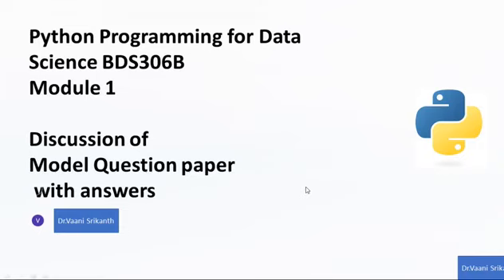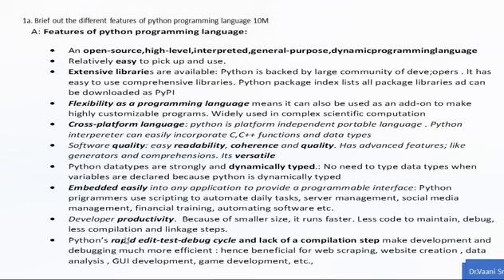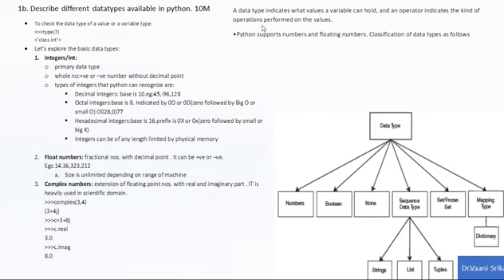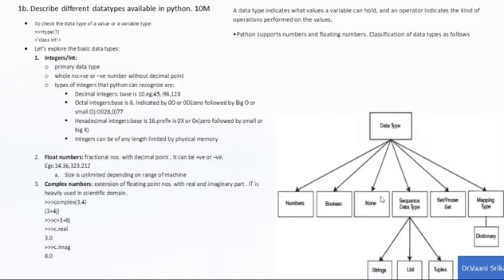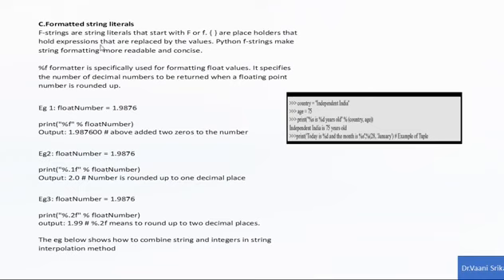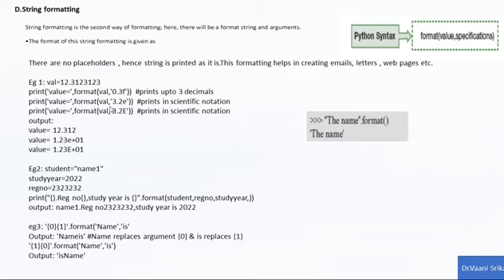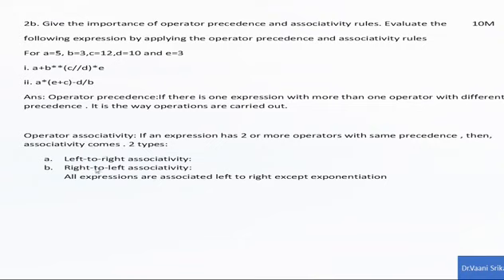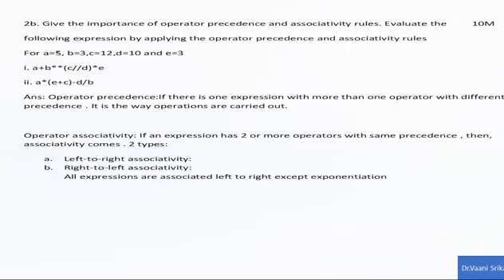Module 1: Discussion of Model QP with Solutions | BDS306B | VTU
Discussion of answers of Module 1 for the model question paper
Topics covered are:
1. features of python programming language
2. Datatypes in python
3. Formatting output using print() method-string interpolation, formatting string literals
4.Operator precedence and associativity rules